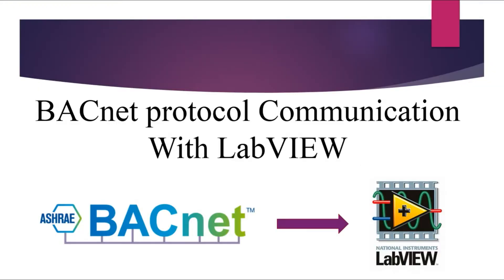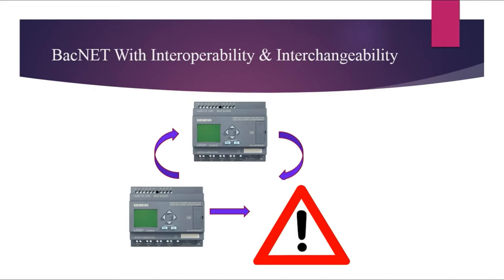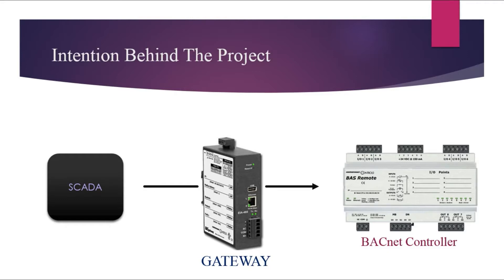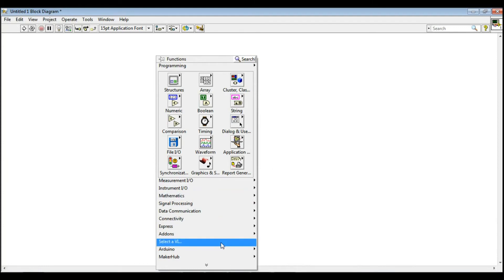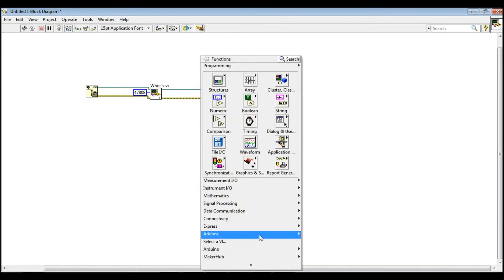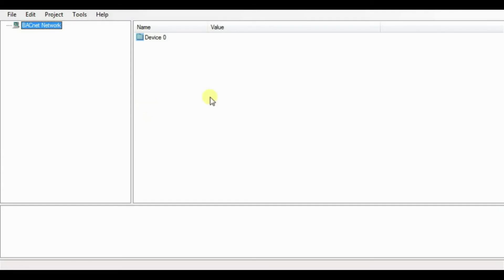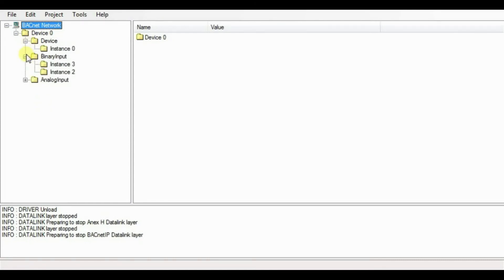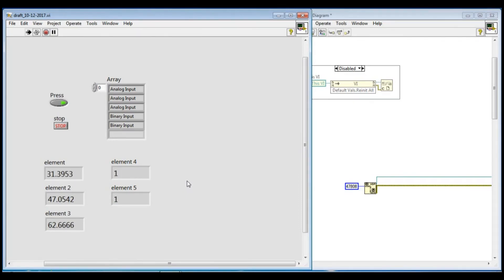LabVIEW performing BACnet object reading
This video will show you the communication between BACnet device and LabVIEW. In this Video BACnet read property has performed.
The video will also tell you about basics of BACnet and how to use BACnet device simulator.